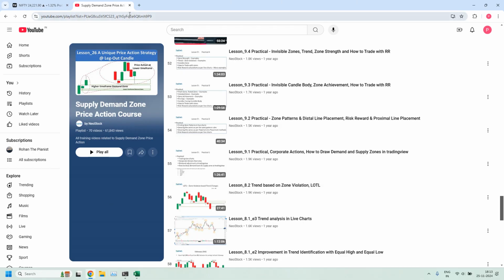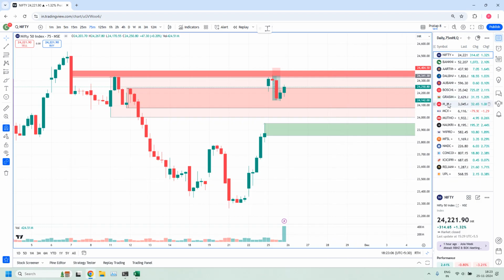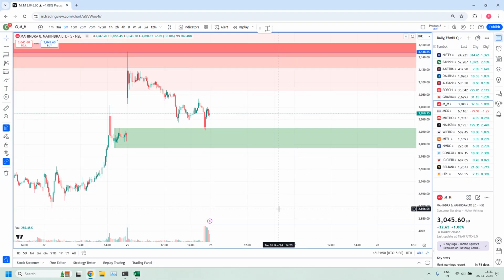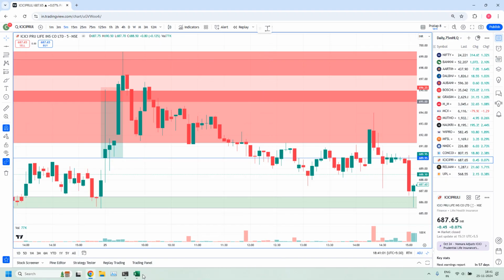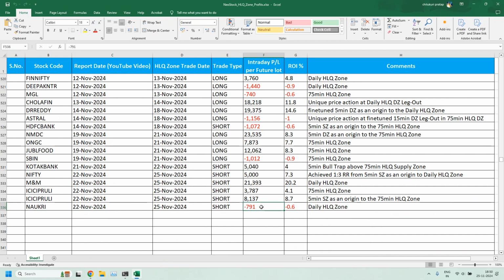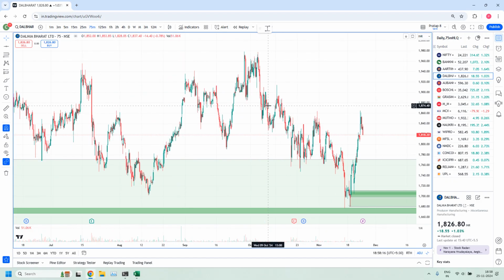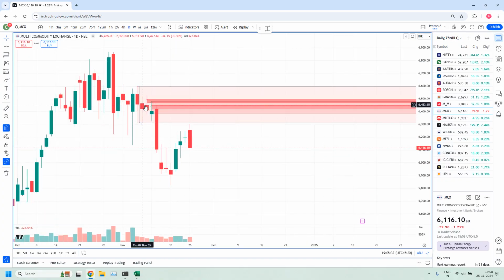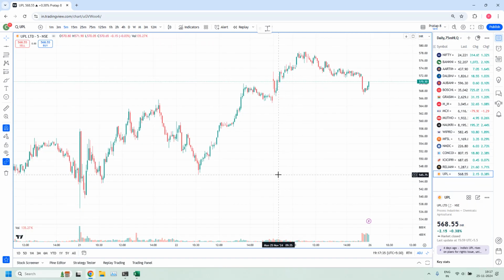High Liquidity (HLQ) Demand & Supply Zone Analysis (25-Nov-2024)